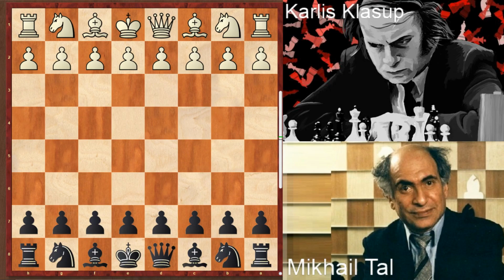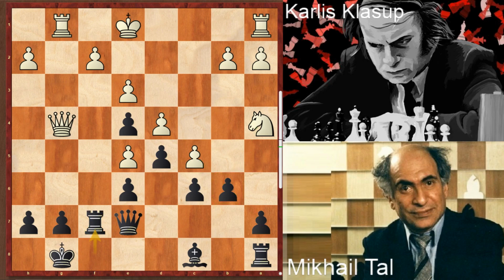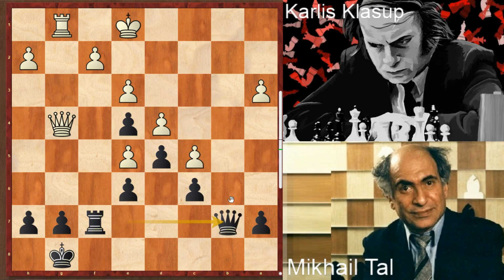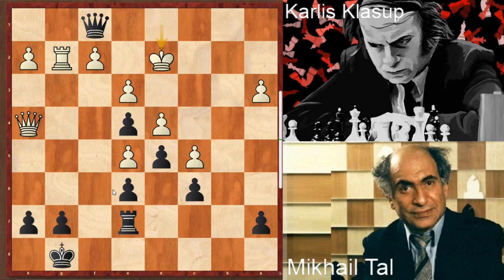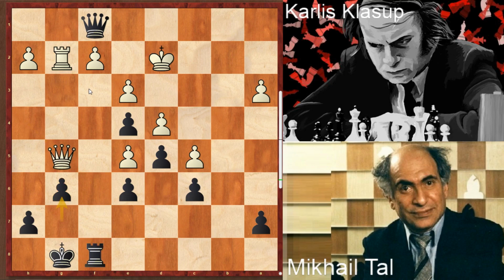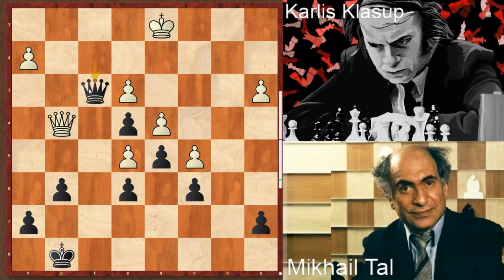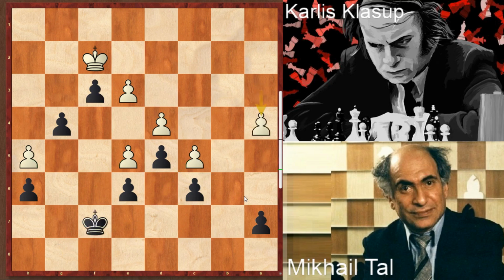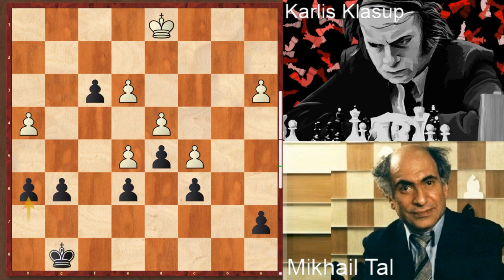Karlis Klasup - Mikhail Tal (Riga 1950)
Queen's Gambit Declined